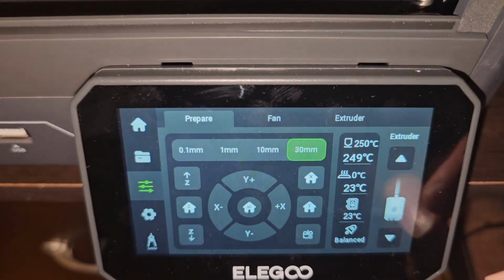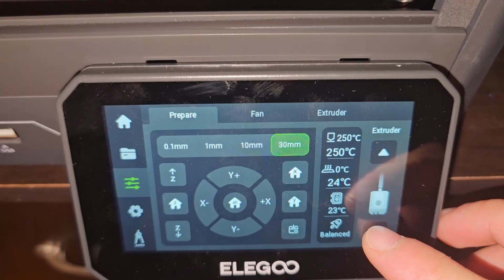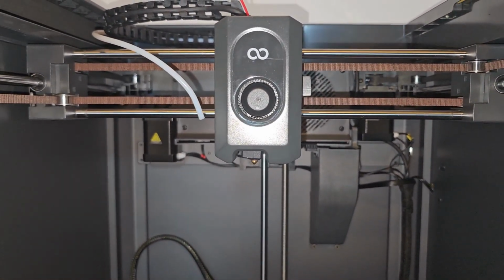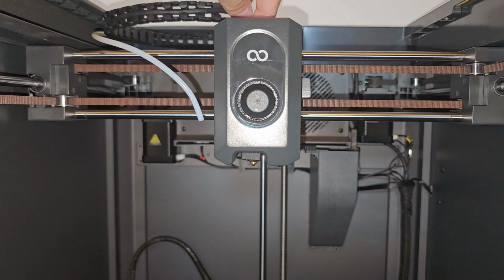Elegoo Centauri Carbon How To Unclog Nozzle | Extruder Take Apart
In this video I'm going to show you how to unclog the nozzle on Elegoo Centauri Carbon 3d printer.

Equipment:
DJI Mini Mic

Printer Used:
k2 plus
Filament Dryer
FLASHFORGE AD5X

Usefully 3D Printing Stuffs:
Electric Motors DC
10x15x4mm Bearing
3x6x2mm Bearing